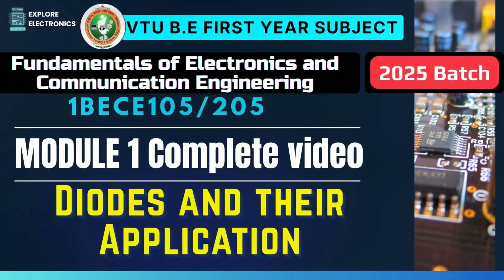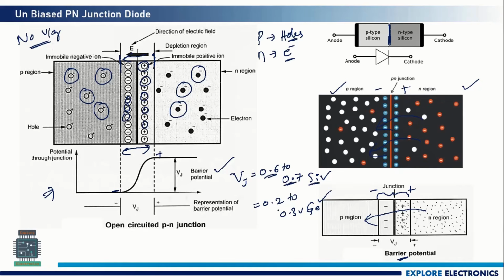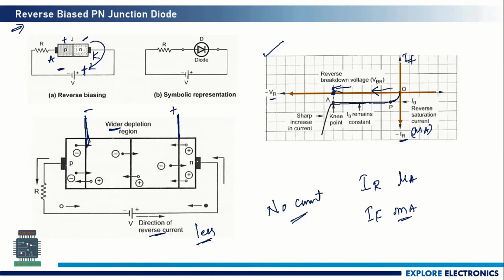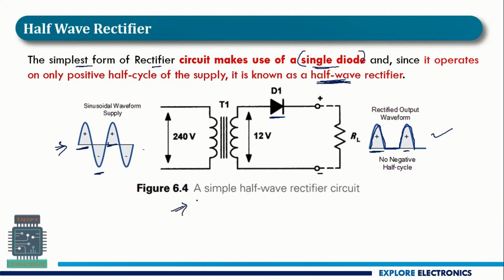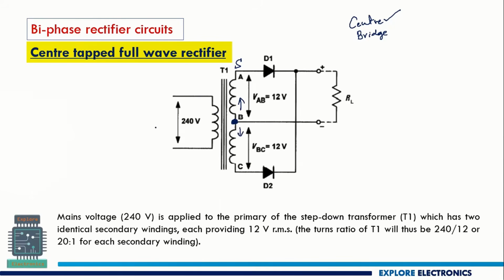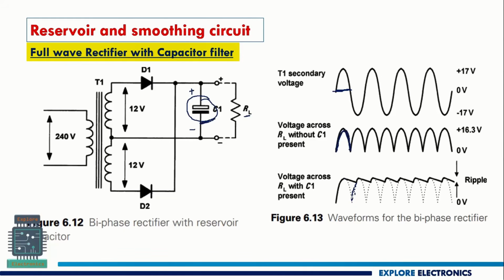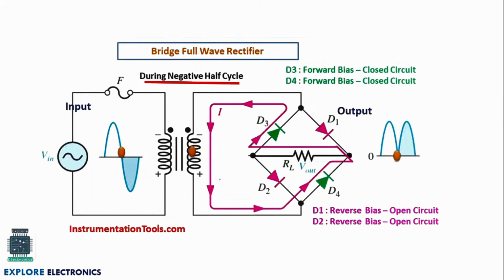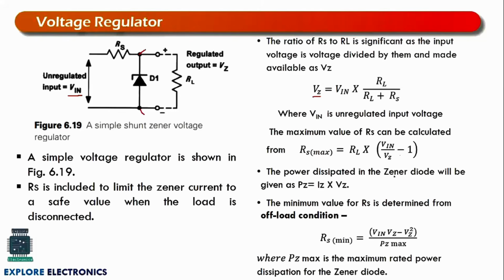Module 1 Diodes and Applications | Fundamentals of EC | 1BECE105/205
Fundamentals of Electronics and Communication Engineering | 1BECE105/205 Module 1 Complete discussion.

Fundamentals  of Electronics and Communication Engineering is a first year engineering subject, which covers from diode to communication system, Digital electronics at the end.

0:00 Introduction